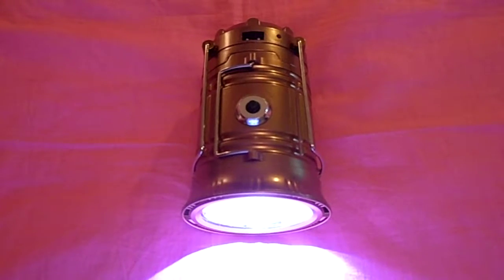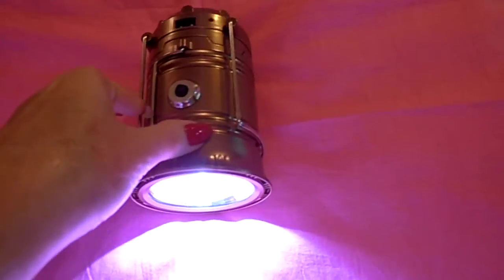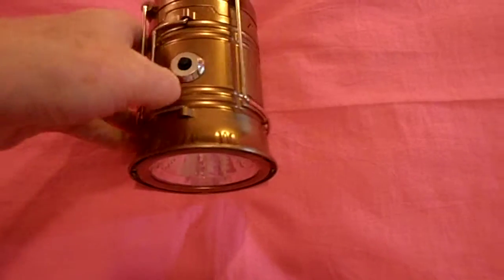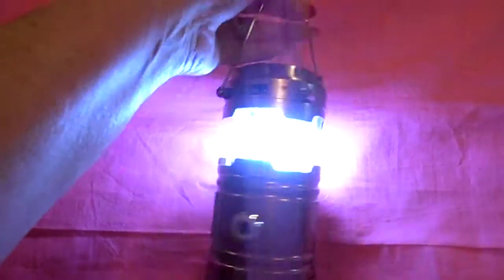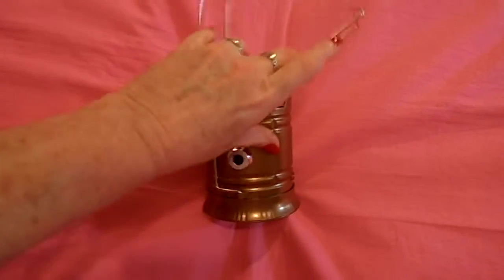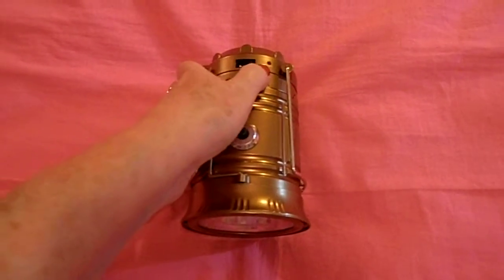GAXmi Camping Lantern Solar Rechargeable Emergency Light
GAXmi Camping Lantern Solar Rechargeable Emergency Light Portable Collapsible LED Flashlight (Bronze) To purchase on amazon To read my review: I received this at a discounted rate for my honest review.  Thank you, Jerri